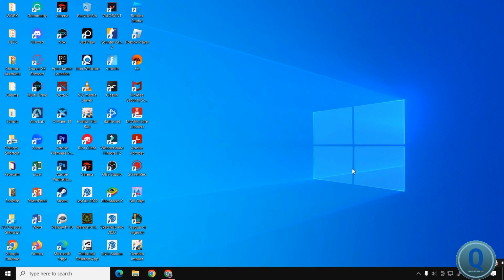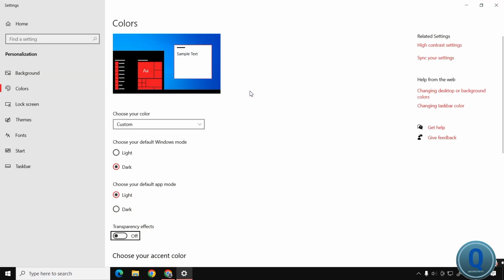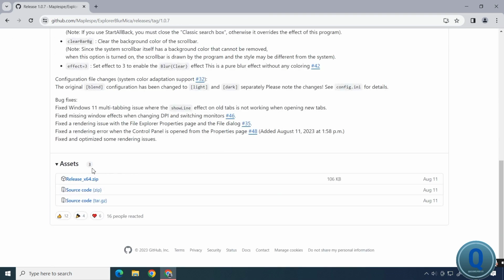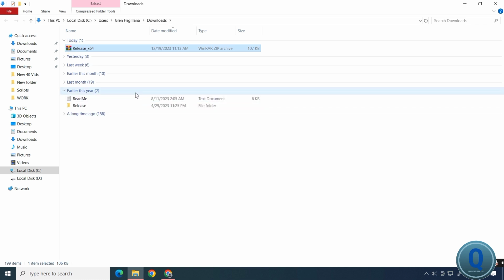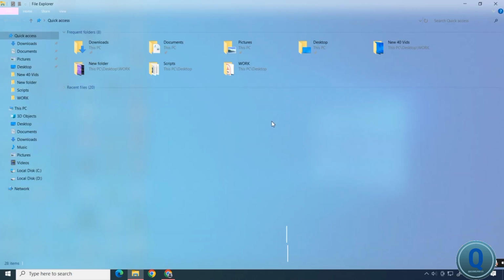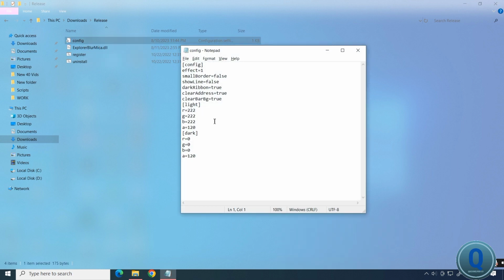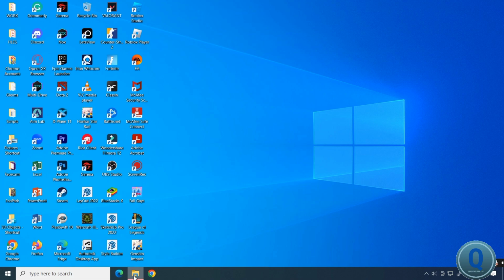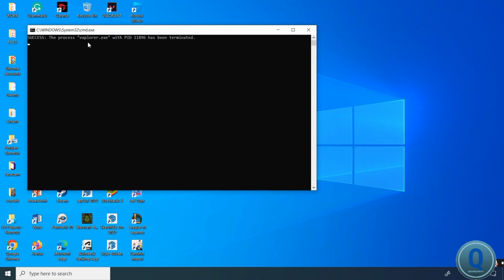How To Make Your Windows File Explorer Translucent (EASY)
In This Video I Show You How To Make Your Windows File Explorer Translucent.

Timestamps:
0:00-0:13 Intro
0:13-0:36 System Settings
0:36-3:06 Explorer Blur Mica
3:06-3:15 Outro